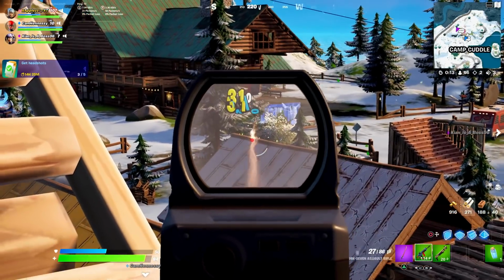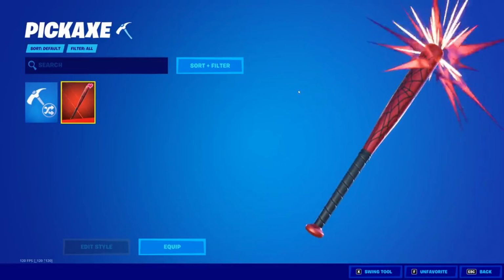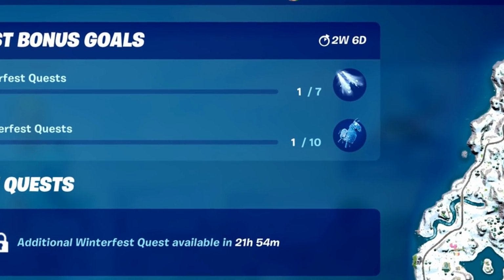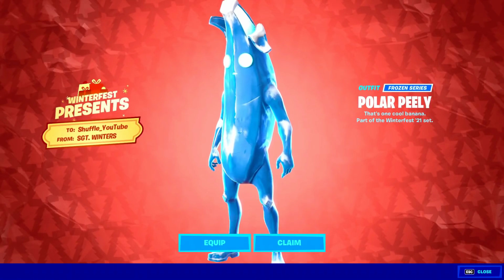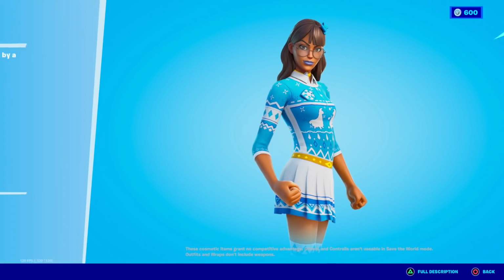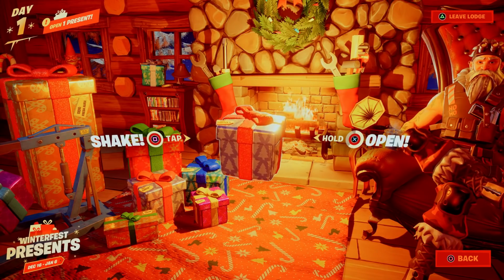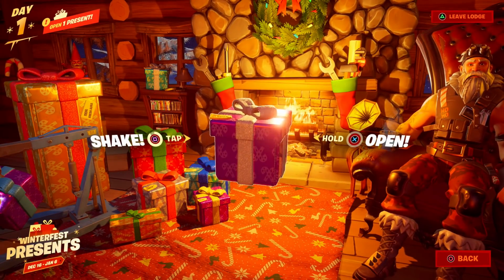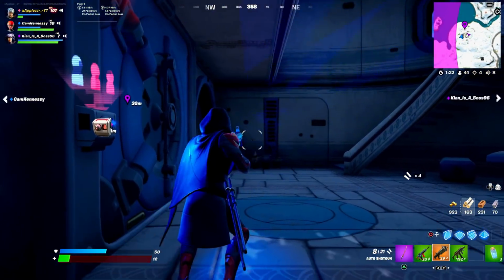9 HIDDEN PRESENTS in Fortnite WINTERFEST!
fortnite winterfest hidden rewards + secret presents in fortnite winterfest 2021 of fortnite battle royale live update today in new challenge including winterfest present rewards, free blizzabelle skin, fortnite spiderman no way home skin + more!

9 HIDDEN PRESENTS in Fortnite WINTERFEST!

Use My Support A Creator Code "Apple1" in Fortnite Item Shop!

Thanks Fortnite Game for the amazing winterfest update!

Thanks iFireMonkey for the leaks!

FortniteHiddenRewards FortniteWinterfest FortniteHiddenPresents FortnitePresents FortniteSecrets Fortnite FortniteChapter3 videos to check out!